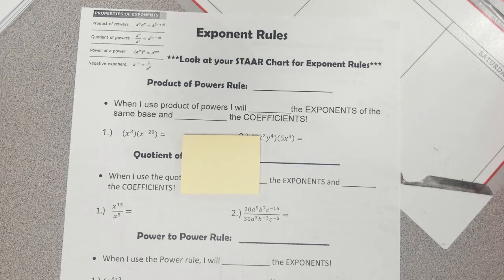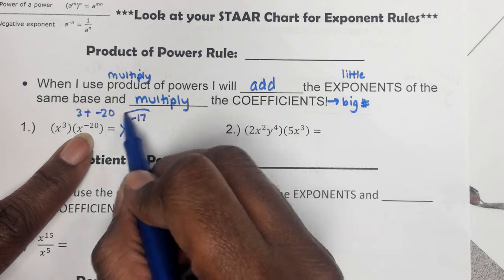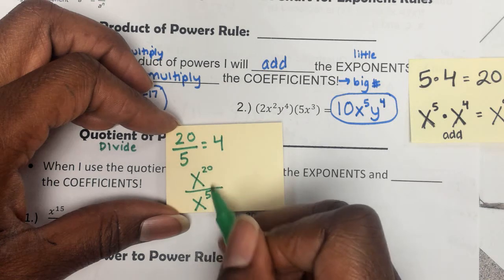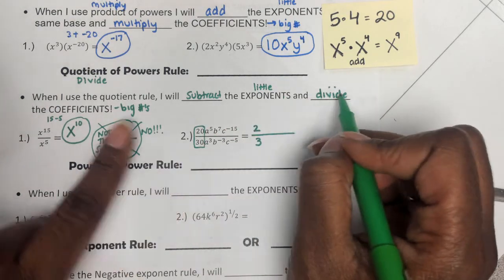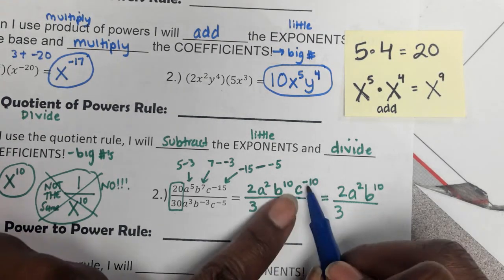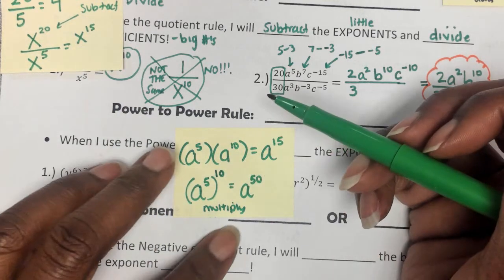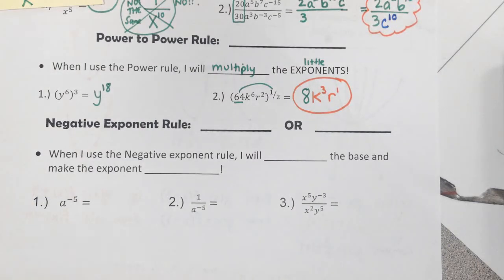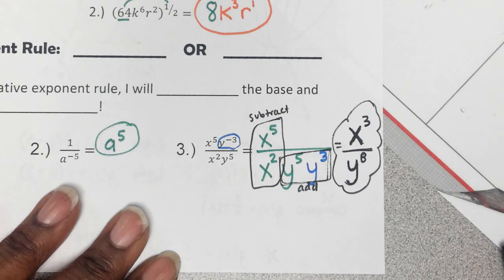april 28th exponent LAWS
laws of exponents STAAR review